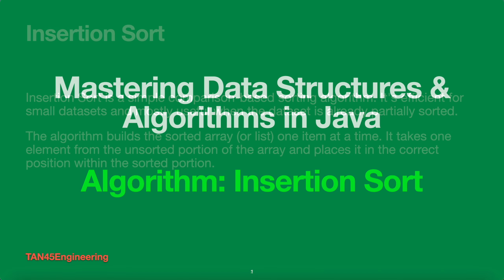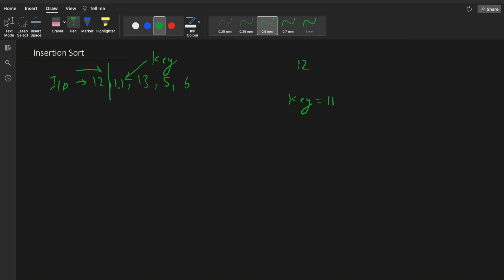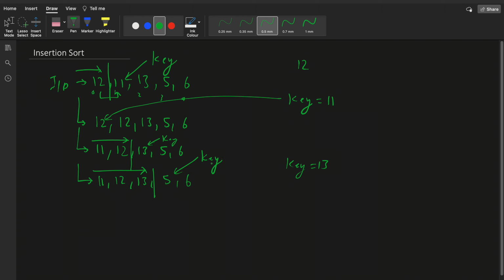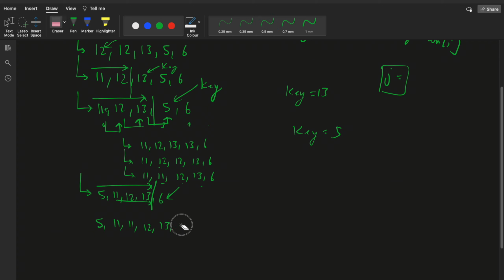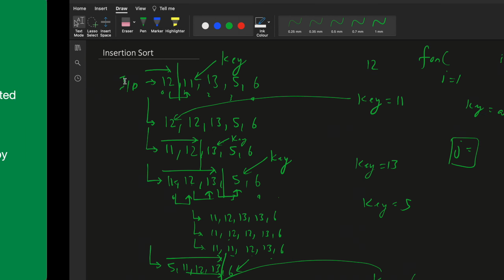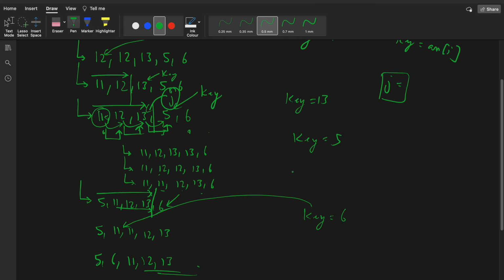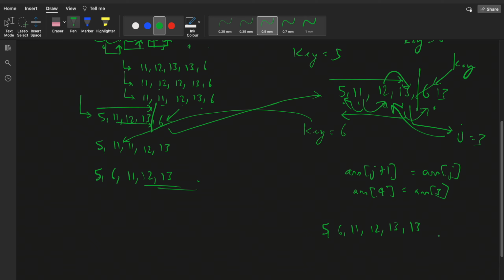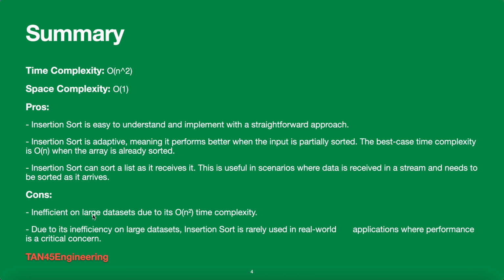#11 Understanding Insertion Sort | Java | DSA Coding Series | Tan45 Engineering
In this video, we dive deep into the Insertion Sort algorithm in Java. You'll learn how this simple yet powerful sorting technique works, along with a detailed dry run of the algorithm on a sample array.

What you'll learn:

How does the Insertion Sort algorithm work?
Step-by-step dry run of the algorithm
Pros and cons of using Insertion Sort
Complete code example in Java

Whether you're preparing for coding interviews or brushing up on your data structures and algorithms knowledge, this video has got you covered!